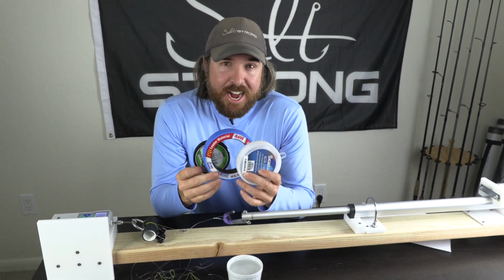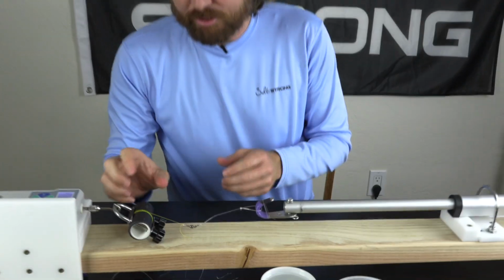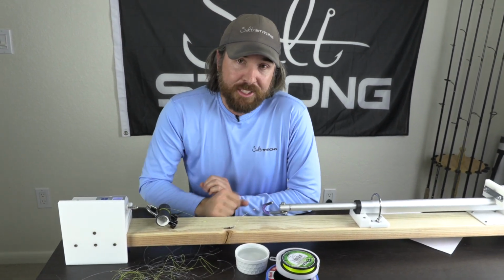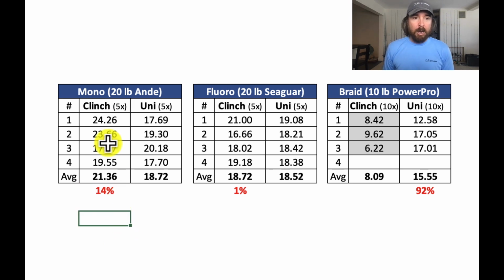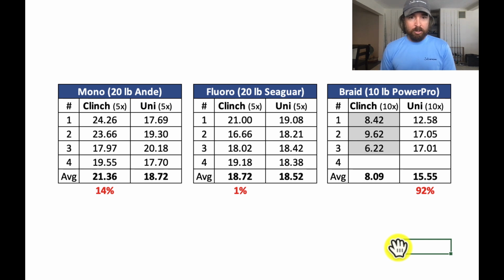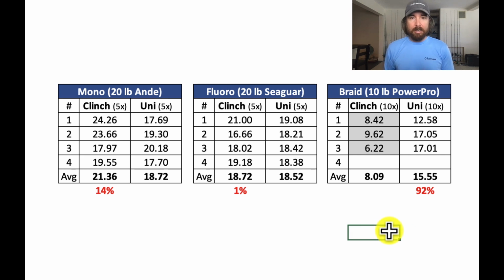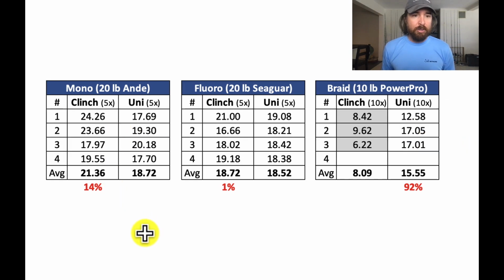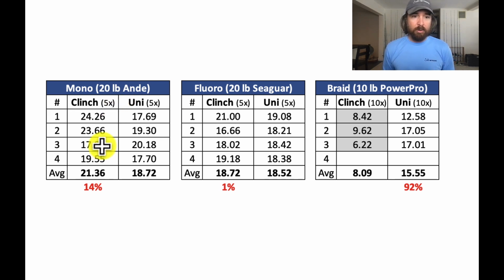Uni Knot vs. Clinch Knot Strength Test (Results Will Shock You)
What knot do you prefer to tie when using braid?

The uni knot and the clinch knot are both popular knots and they are super easy to tie.

But one definitely outperforms the other especially when it comes to braid.

So in this video, you'll see the strength contest results between the uni knot and the clinch knot.

Which of these knots do you prefer?

What other knot contests would you like to see?